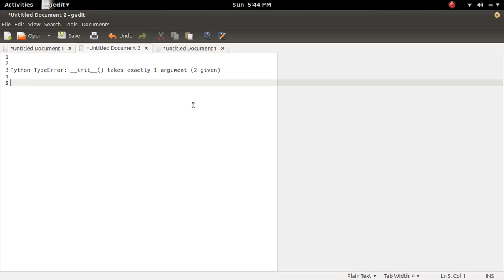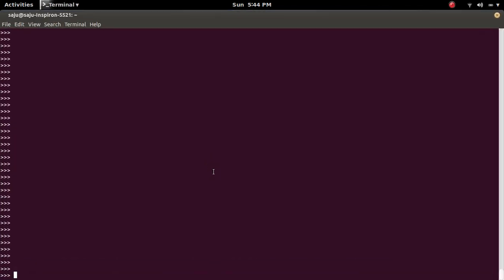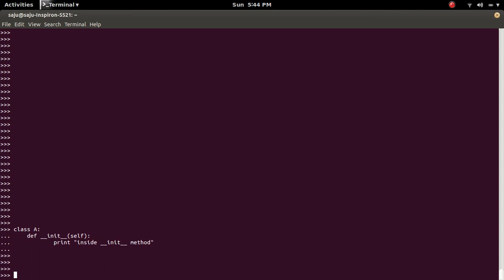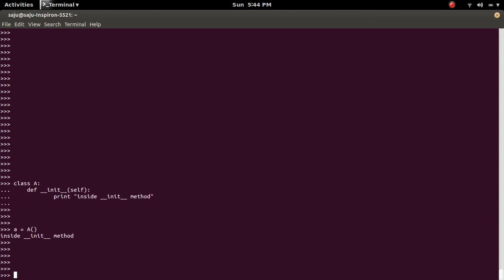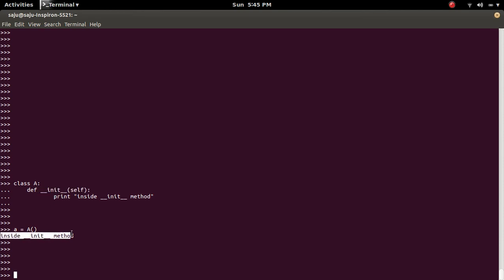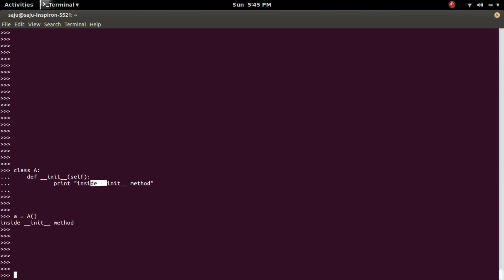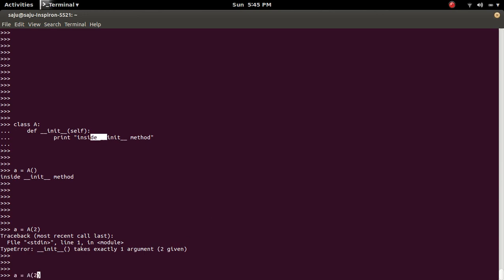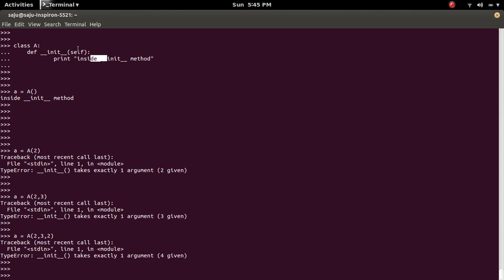Python TypeError: init takes exactly 1 argument 2 given